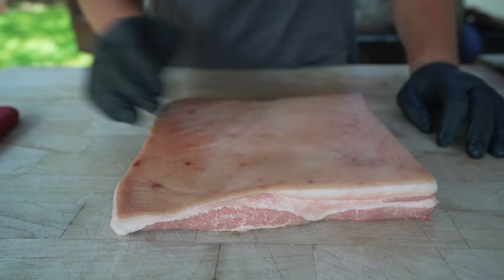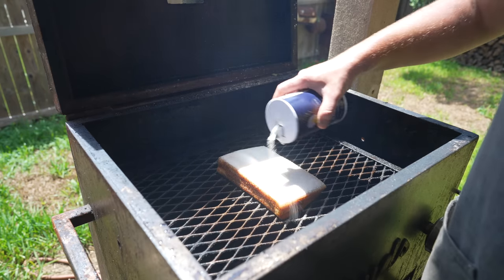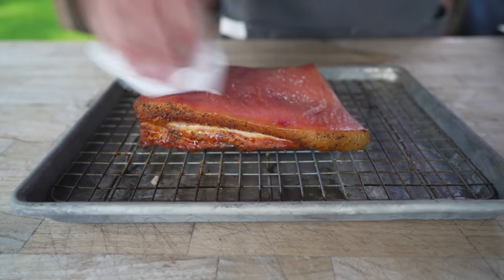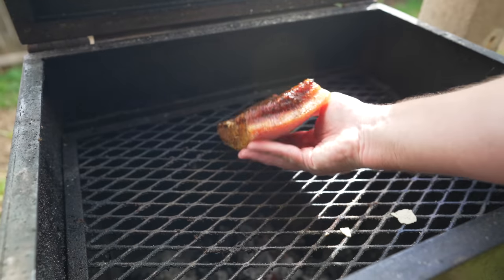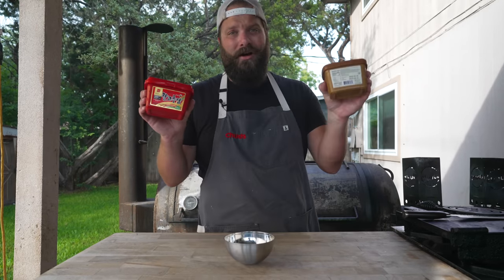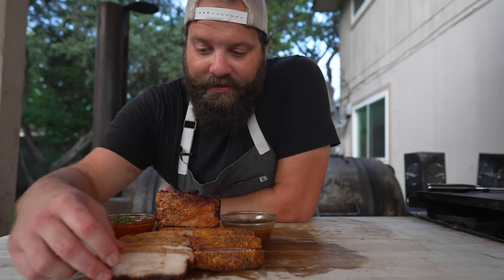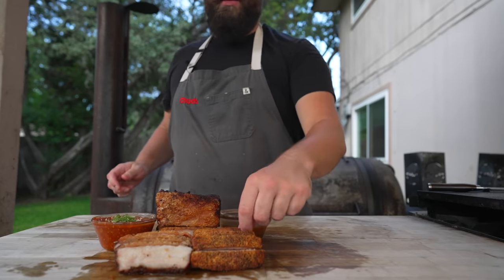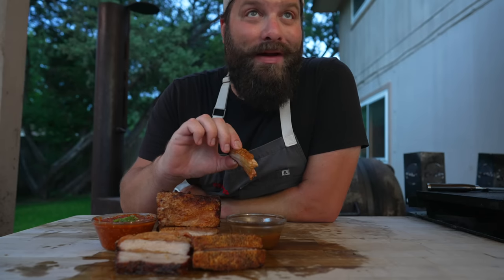This Could Dethrone Brisket as the King of BBQ | Chuds BBQ